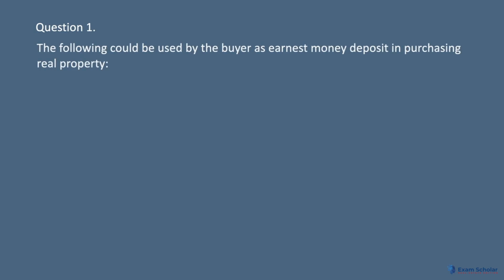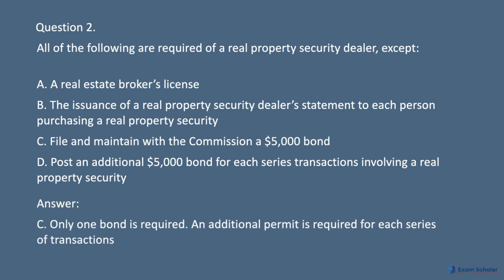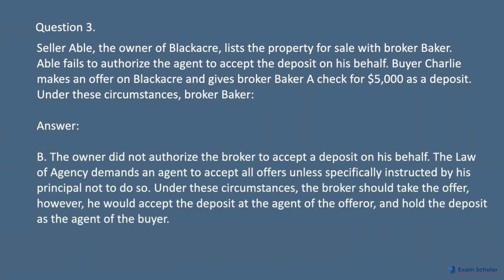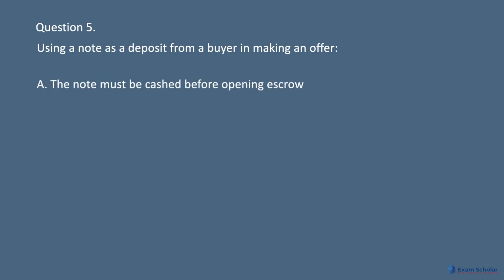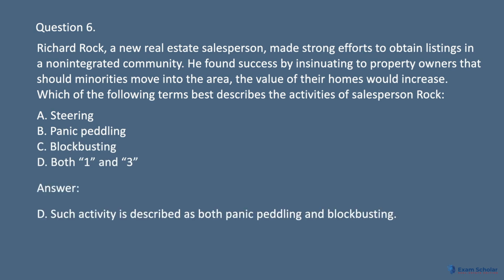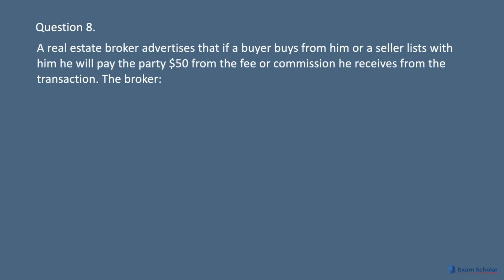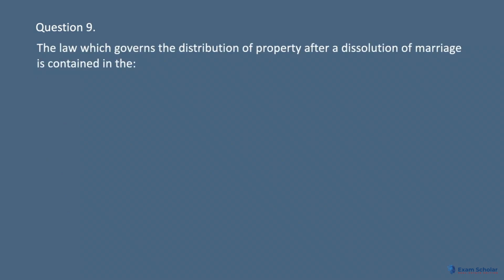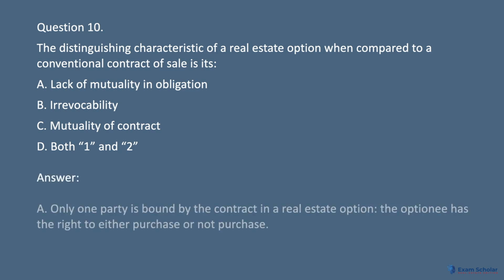Free Real Estate Practice Exam (July 2022)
Take a free real estate exam for the month of July 2022.

If you think someone could use it, share it! Remember to click the notifications bell!

We add new videos all the time. Be the first to know when we drop a new one! It really helps us out!

If you want to easily pass the real estate exam, sign up to our real estate exam preparation course to get access to over 150 more videos (including animated explainer videos and exam videos), 3500+ exam questions with answer explanations, 750+ flashcards, audio exams, explainer audios, articles, vocabulary, and more! We were named as the best real estate exam practice for 7 years in a row! Sign up in less than 5 minutes for instant access here: